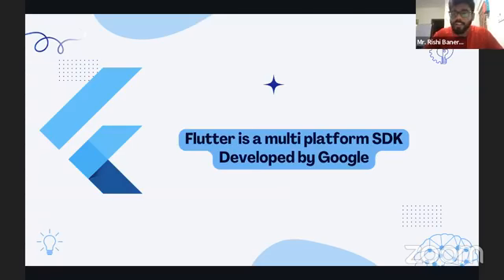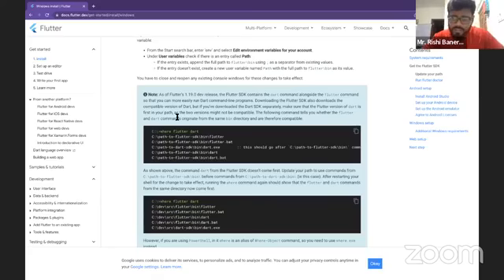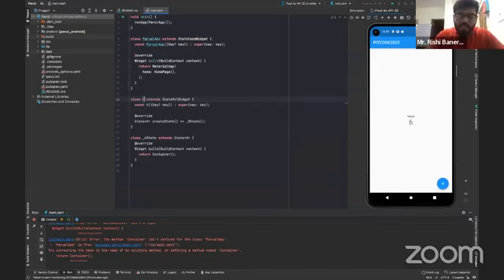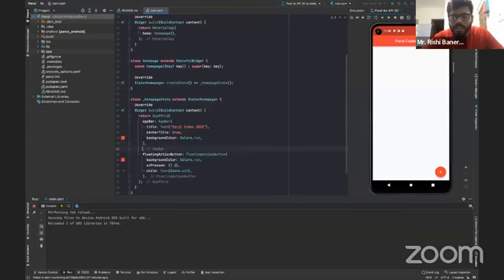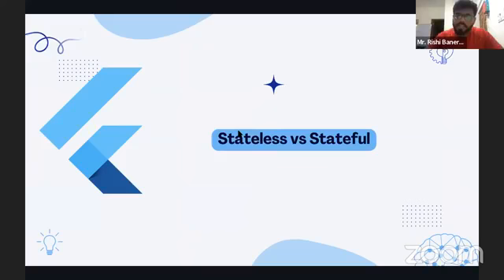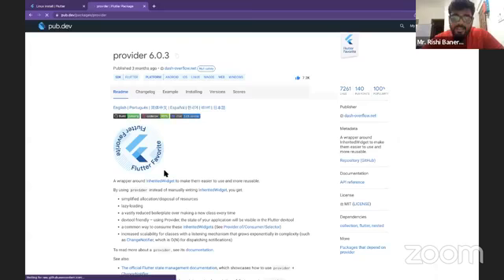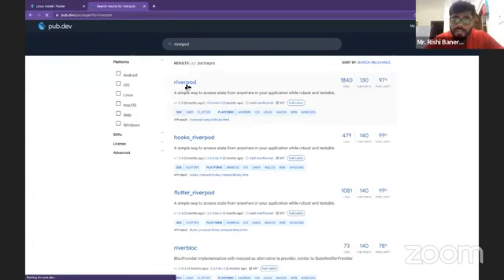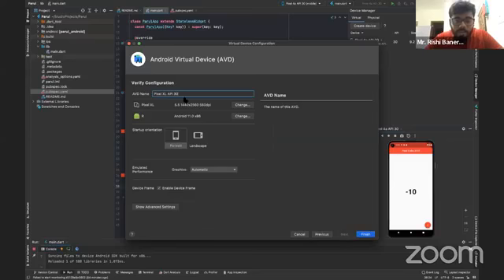030922 Make Beautiful Cross Platform Apps with Flutter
030922 Make Beautiful Cross Platform Apps with Flutter